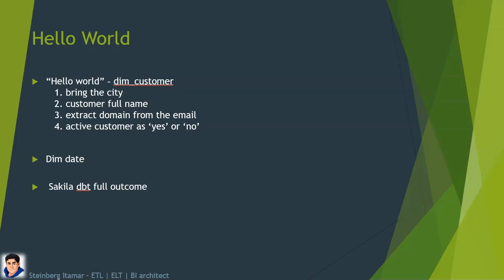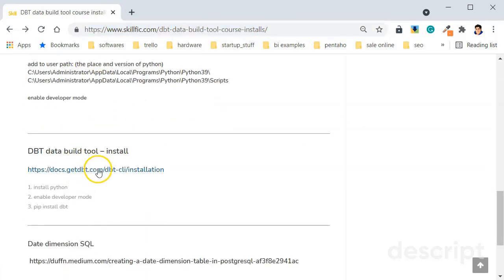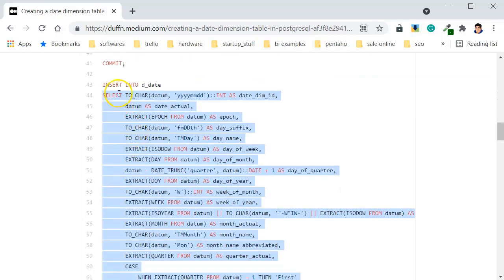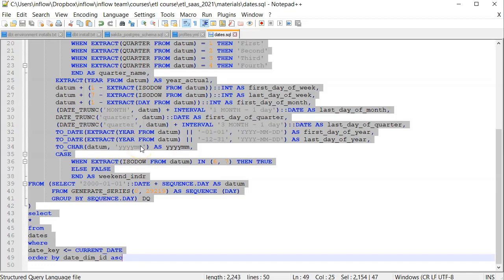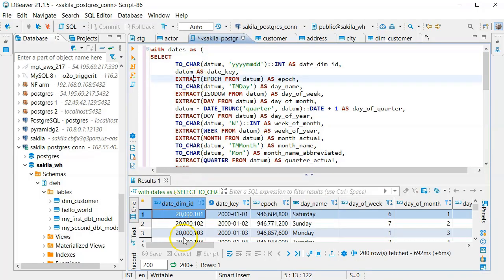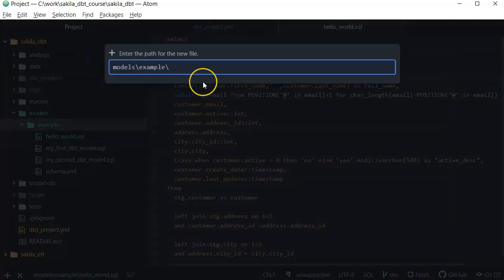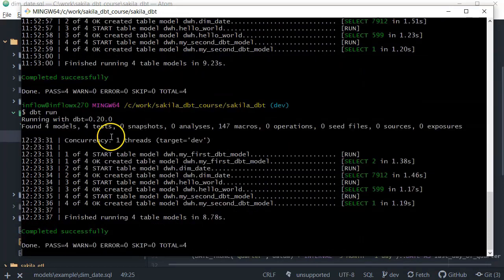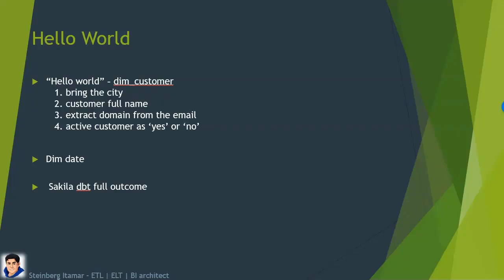dbt data build tool date dimension example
The second example of a hello world will be the dim date in data warehouses. We usually have a dimension of date. This dimension help us to filter everything that connects to date. For example, if it's a weekend or if it's a first day of the month quarter, we can create this demo dimension date with SQL.

The example I will give you here is I created a URL webpage. That will be the DBT DATA BUILT TOOL MATERIALIZE database tool, cost links to install also to install Python and installation of DBT DATA BUILT TOOL MATERIALIZE. Of course, I am using a example about the date dimension and the SQL for it is in this link. We have a website. If we go to a 10. Here at link and it just for help, because if you know, SQL, you can build this dimension by yourself also.

And what you can see here that he created a table called the date, and then after he created the tremor or the date, he actually created an insert into this table using a select. Every column here is that part of the select here that he did from 1970 and with a series and ed the sequence basically created a day dimension with all sorts of columns.

And so what I did you have in the materials and the secret itself, it will just copy it from here. And as you understand, from the first example, all we need, you know, that they mentioned, oh, another table and your table in our target is a select query with our results. You know, it's either the show disclaimer, before I'm going to the actual lecture.

I want it to say. This lecture is a part of an online course about DBT DATA BUILT TOOL MATERIALIZE, the course called learn to master DBT DATA BUILT TOOL MATERIALIZE that appealed to an online course. So if I will go now to the beaver and I will run the same sequence. I will have a table, as you can see here, I have the damn deem ID and the date key and the day of the week and here the quarter name, if it's the first and second and what is the year actual.

And of course, if it's a weekend, indicate all everything made by sequel. I will take this code. This is the secret code and I go to.

And in the models where you have the folder of the example, we will create a new file. We will call it the sequence. And here we'll just paste the code of the secret, the result of the select created table with the name, deemed date, save it. And now I will go to. Good bash under the project and I will do a DBT DATA BUILT TOOL MATERIALIZE.

And as you can see, we found four models. It was only three. And you can see here that the table model DW H DM date. Created, let's go to the beaver and the fresh, the DWH day bill. Yep. And we have the Dean date. If I click on it, I can see that they have a dimension for the date. In the second example of the Dean date, you start to understand that every select that we have with the outcome of columns.

Will you be created in the target? The DBT DATA BUILT TOOL MATERIALIZE will materialized it in our case now is a table. And in the next lesson, we will learn of other materialization that we can use. But for now, this is the second example of the lower world, and I will meet you in the next.